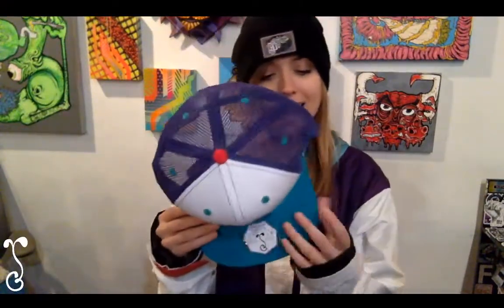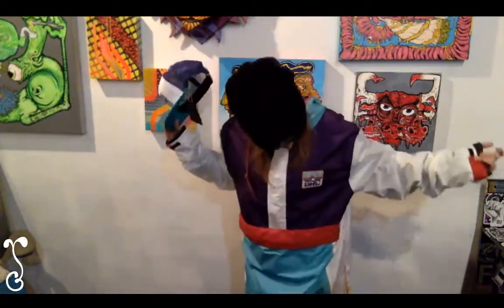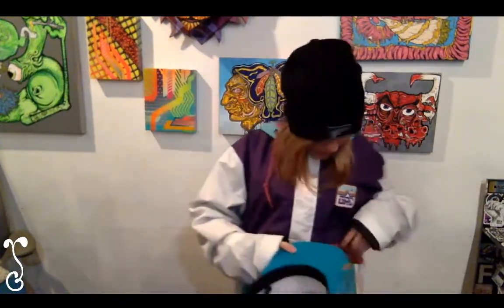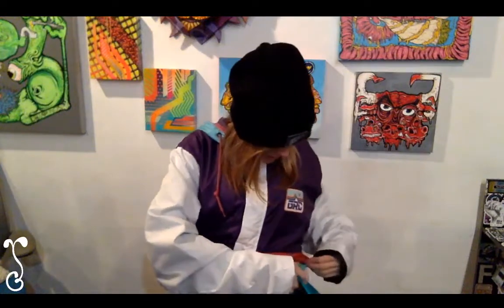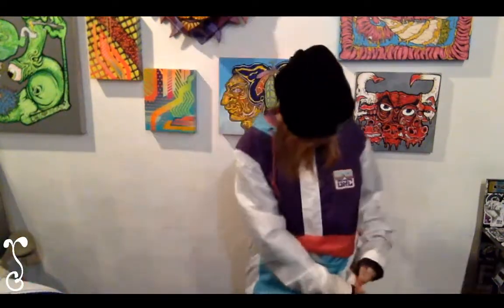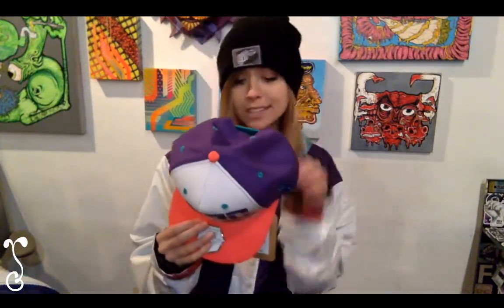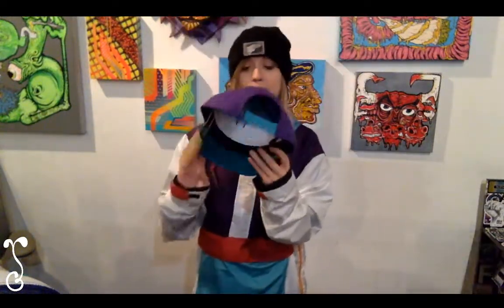GRC TV 3: Freestyle(s) with Hazy P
GRC CHI staff Hazel promotes the new FW18 Freestyle collection!